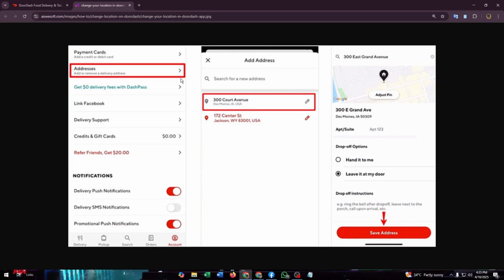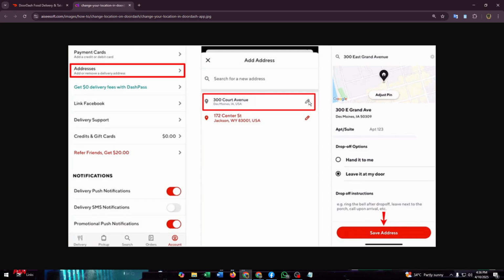How To Change Doordash Location To Different State (2026)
How To Change Doordash Location To Different State

In this video we show you How To Change Doordash Location To Different State. If you want to know How To Change Doordash Location To Different State then this is the perfect tutorial for you.